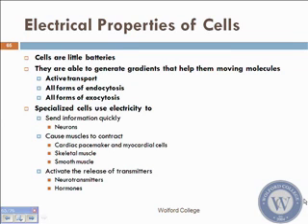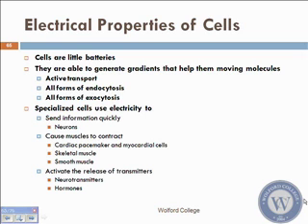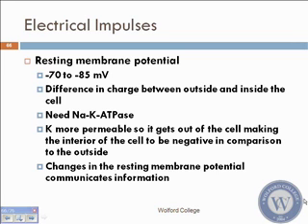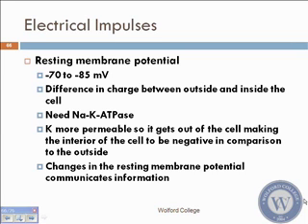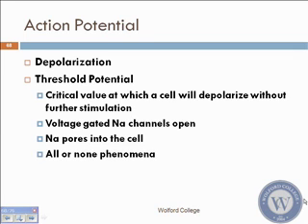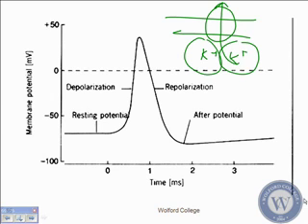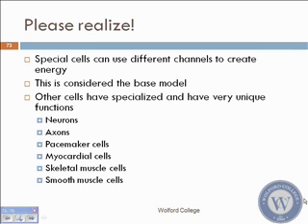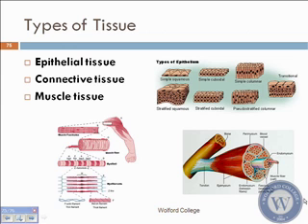Lect 4 Cell Physiology